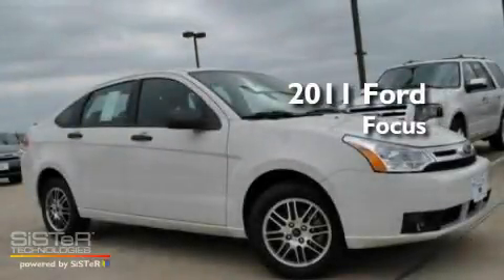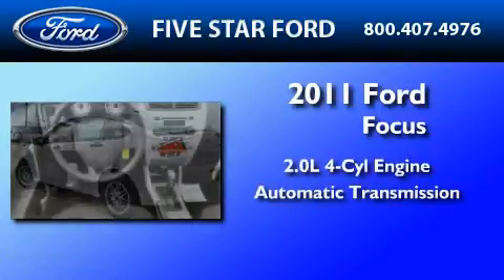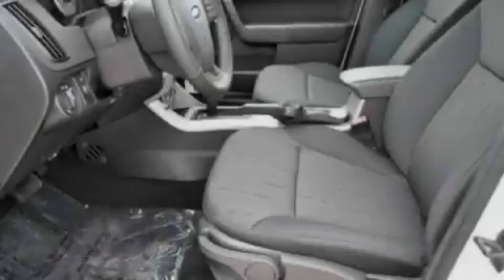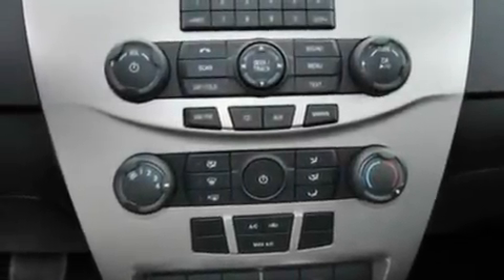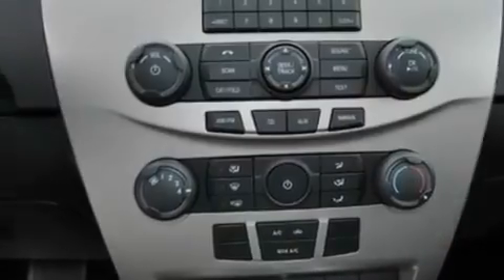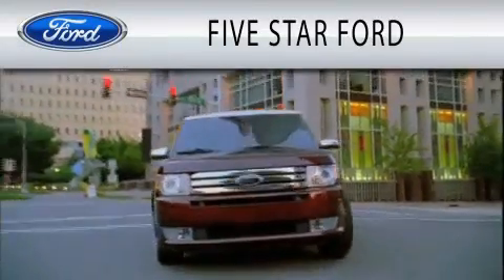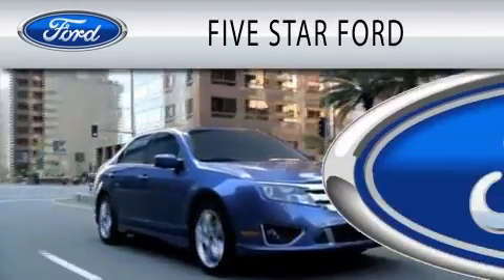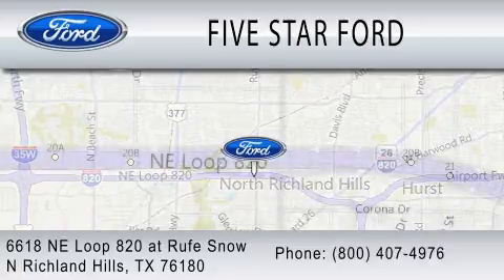2011 FORD FOCUS TX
Year : 2011
 Make : FORD
 Model : FOCUS
 Engine : 2.0L I4
 Trans . : AUTO
 Exterior : WHITE

 Interior : CHARCOAL BLACK
 Stock : BW202103